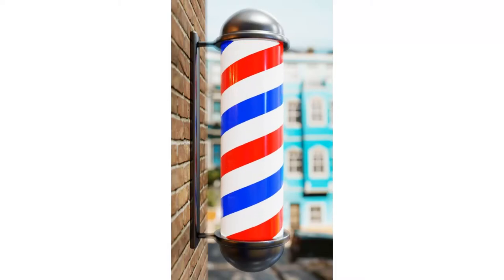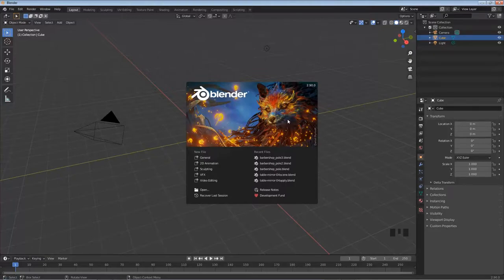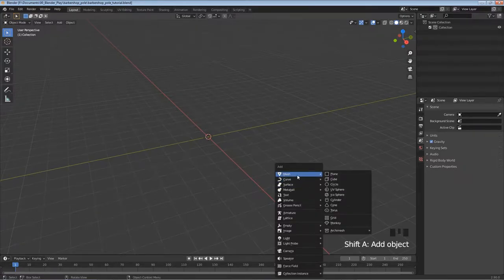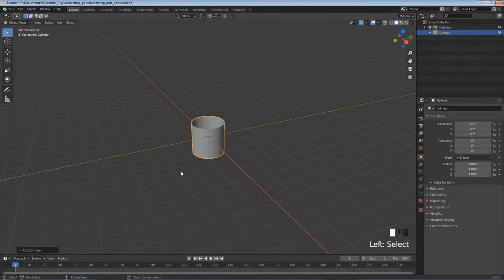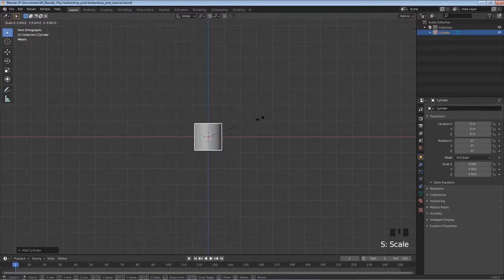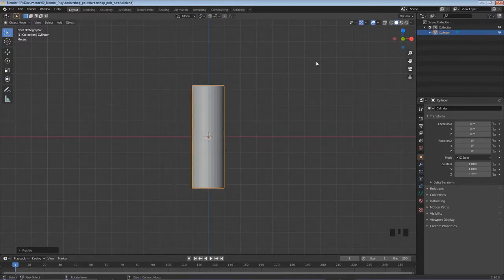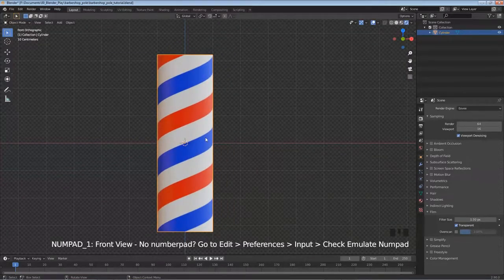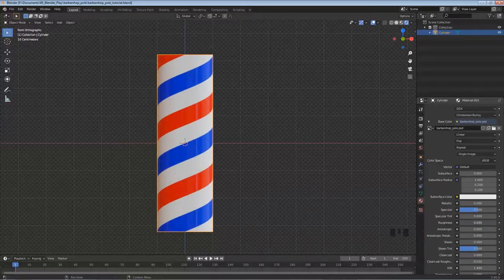Barbershop Pole: Blender 2.9 Beginner Tutorial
In this tutorial you will learn how to make a looping animation of a barbershop pole!

► Tutorial Files
↑  You can find all of my tutorials and my tutorial files here ↑

Chapters
0:00 Introduction and Final Render
0:38 Creating the Pole
8:06 Model Caps
25:45 Camera and Composition
27:03 Add Brick Wall
33:04 Add Background Image
35:23 Contrast and Exposure
38:30 Create Looping Animation
40:45 Render Settings
44:30 Thank You and See You Soon!